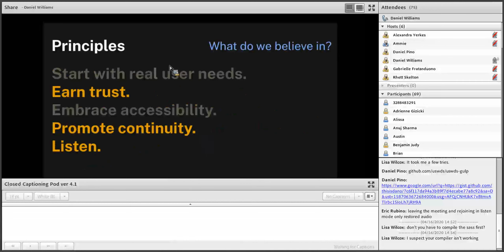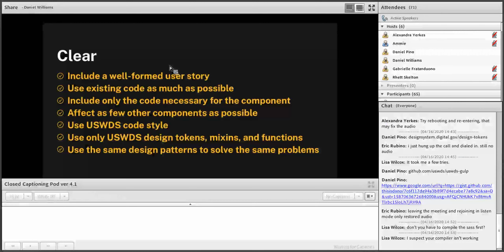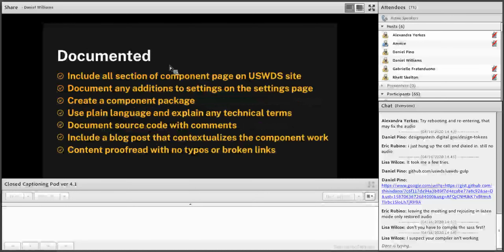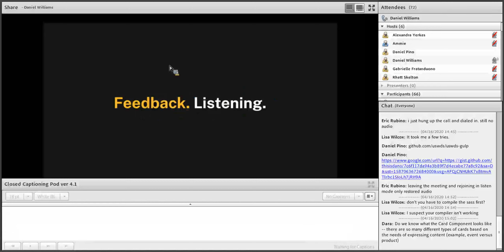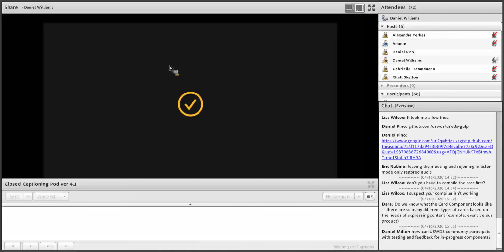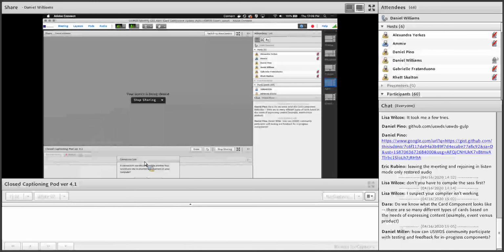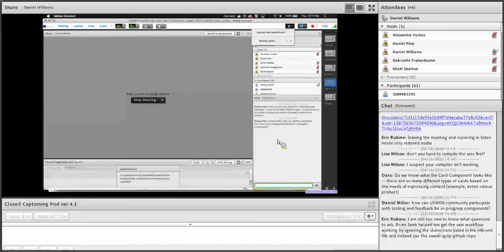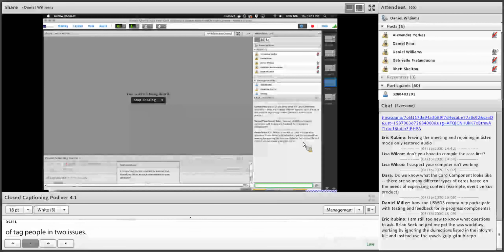USWDS Monthly Call: Easing into the Design System (Apr 2020)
Dan Williams, USWDS product lead, shared some tips and tricks on how to ease into using USWDS by using packages for specific components like buttons, footer and header.